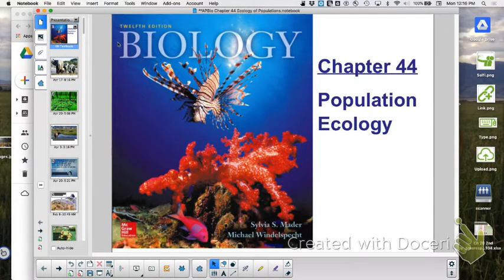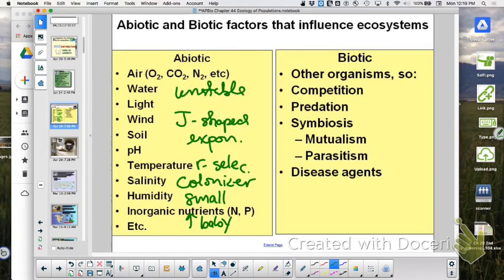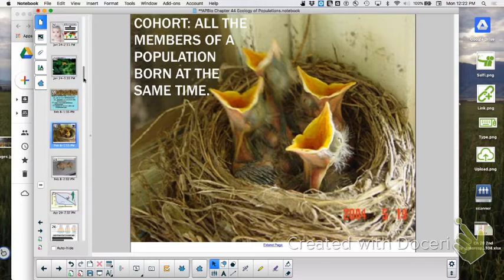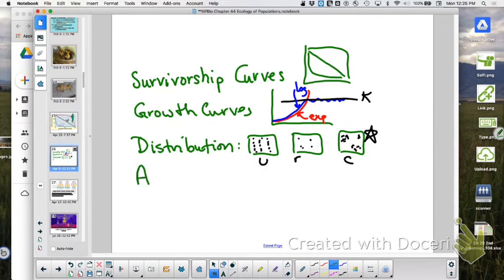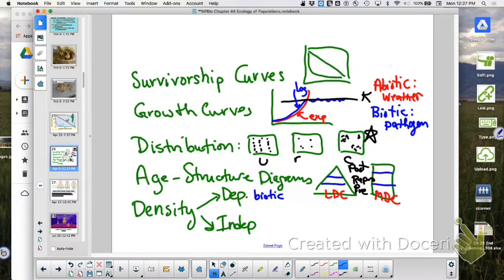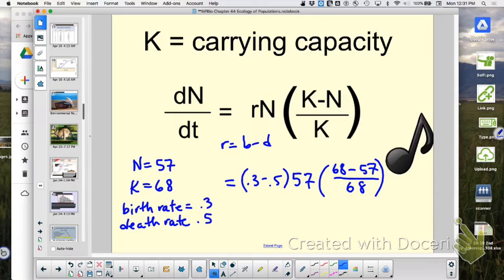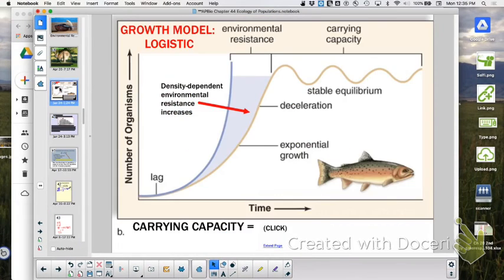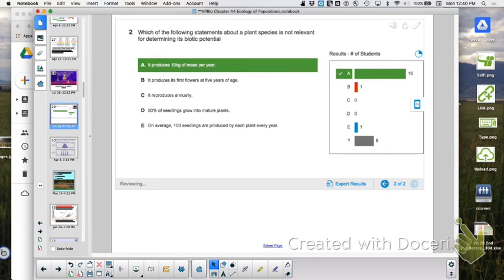APBio Ch 44: Population Ecology Review